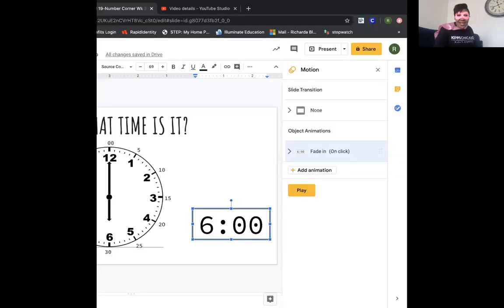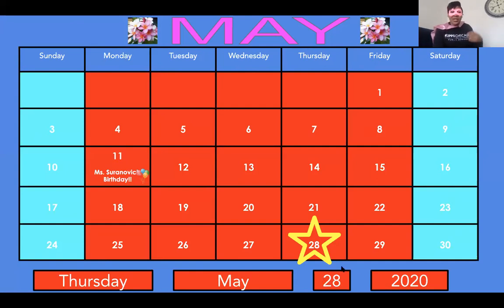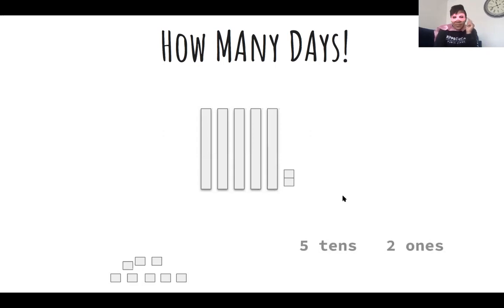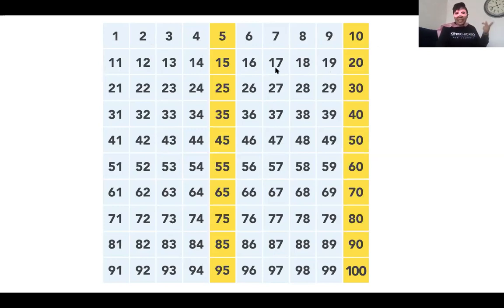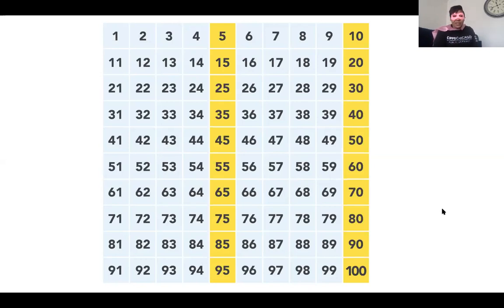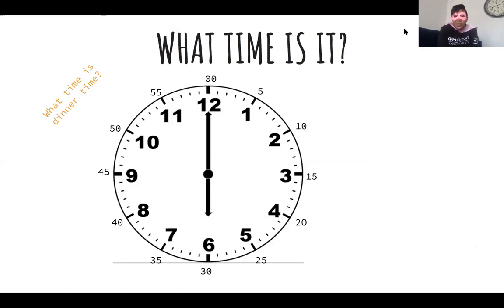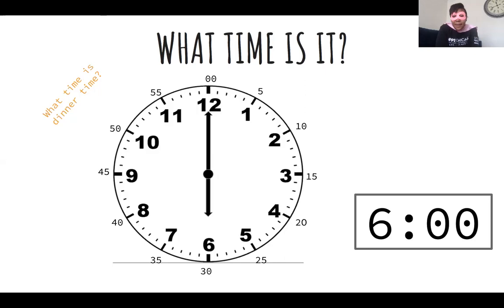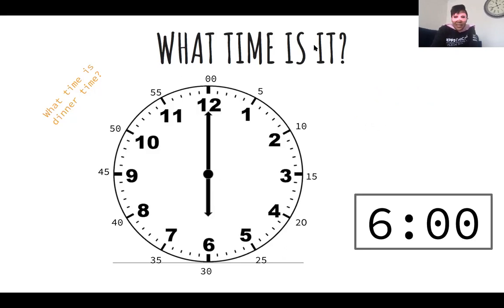Ms. Bloom's Number Corner 5/28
Telling Time!